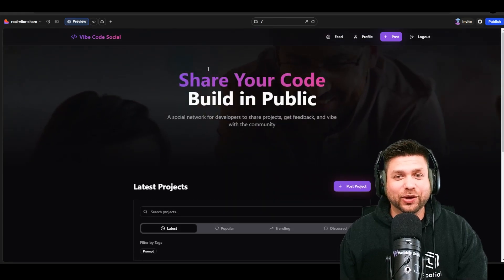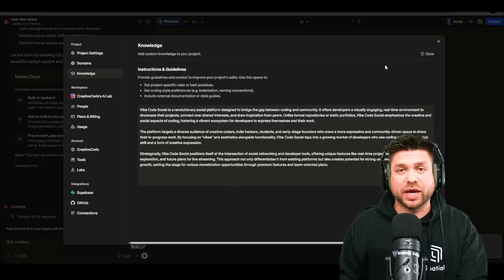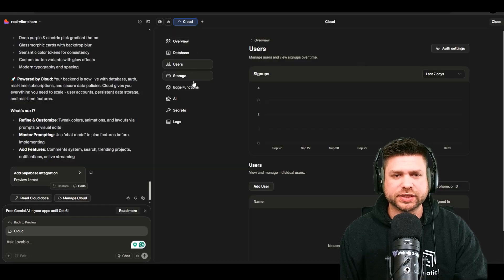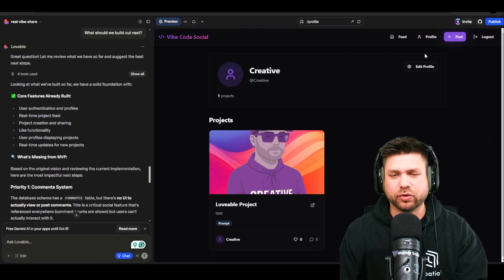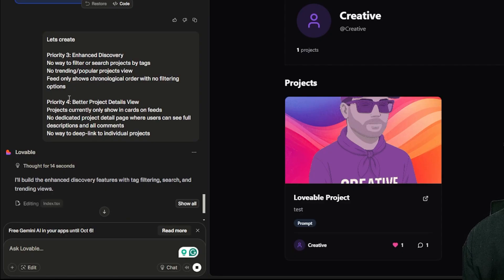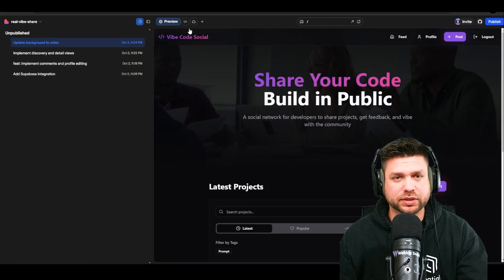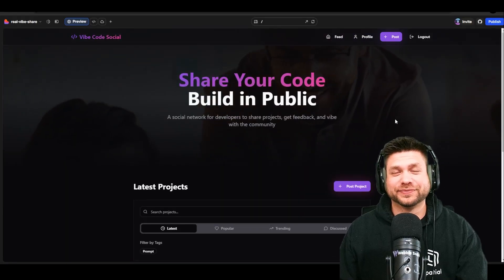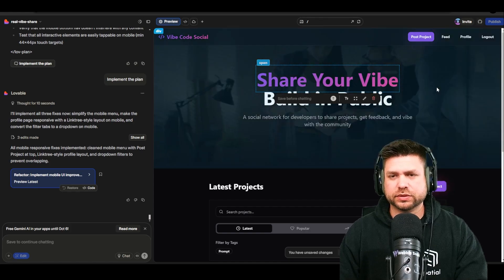PART 2 - Building a Social App with Lovable Cloud + AI (EP 2: Prompt to MVP)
🚀 Welcome to EP 2 of my devlog series: Building Vibe Code Social

In this episode, I take the prompt I crafted with BlueMintAI and turn it into a working MVP using Lovable Cloud + AI. You’ll see exactly how I build out the first version of the app — live and unfiltered.

Whether you're testing ideas, learning how to use AI tools, or building your own product, this walkthrough shows how fast you can go from zero to something real.

✅ How to go from AI prompt to MVP
✅ Using Lovable’s knowledge base and one-shot prompt flow
✅ Demo of the audio-to-prompt feature inside Lovable
✅ Using Lovable Chat to sharpen your build
✅ Behind the scenes of the first Vibe Code Social prototype

Tech Stack Featured:
– AI Planning: BlueMintAI
– Backend: Lovable Cloud
– Prompt + AI: Gemini Nano + Prompt Engineering
– Voice Prompting + Live Chat: Lovable Tools

📱 App: Vibe Code Social
Join me as I BuildInPublic and share every step of launching this AI-powered social platform.